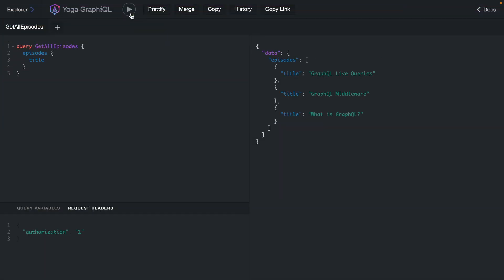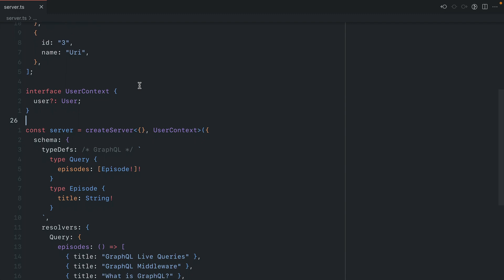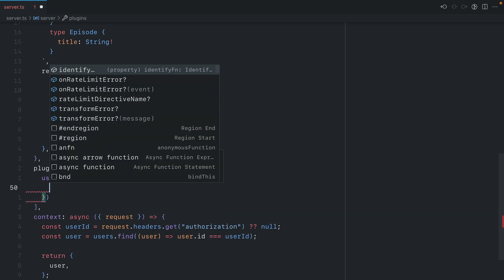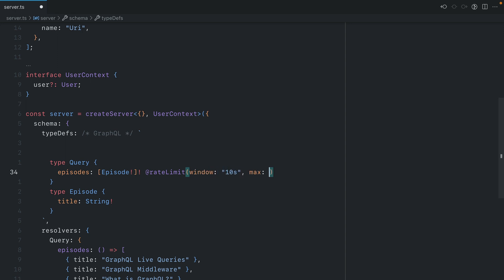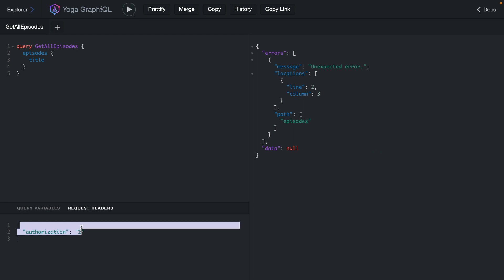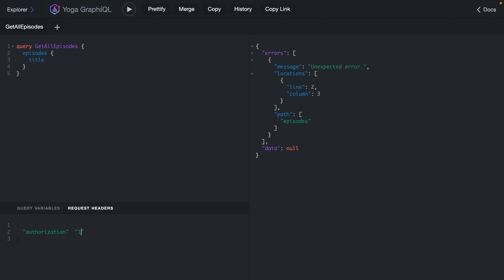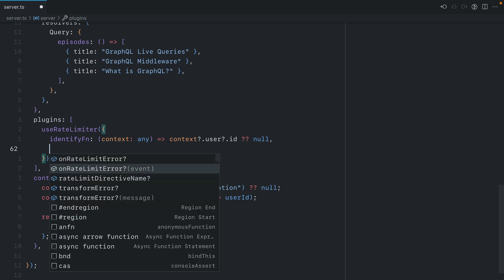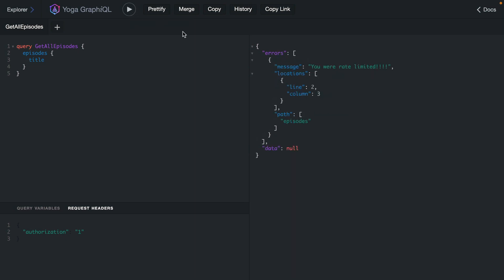Improve server security with Rate Limiting and GraphQL Yoga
Learn how to rate limit on a per-user basis with GraphQL Yoga and Envelop.